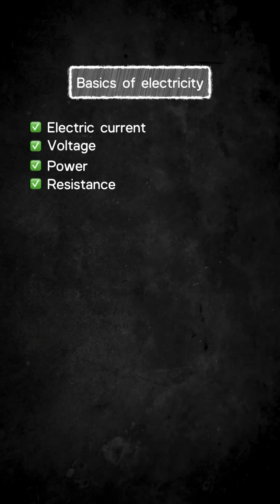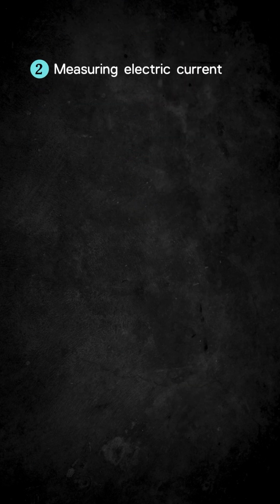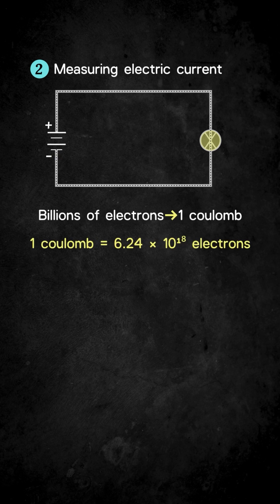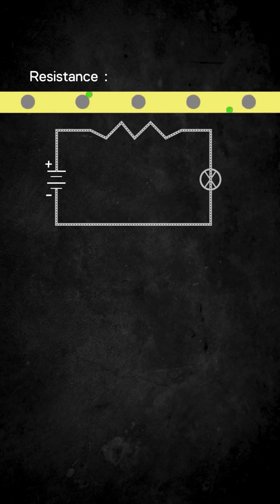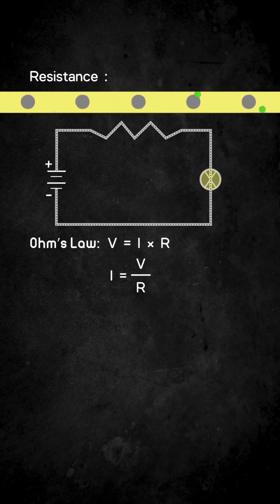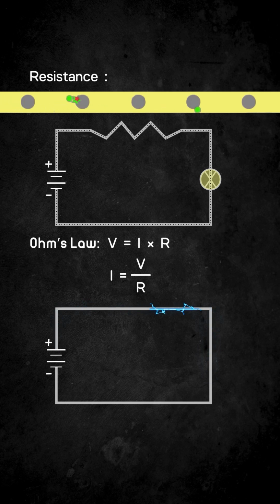Basics of Electricity & Electrical Engineering: Voltage | Current | Power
⚡ ELECTRICAL BASICS: Master Ohm's Law in 60 Seconds! 🔌

  Think electricity is complicated? Think again! 🧠

  🔥 Essential Formula: V = I × R
  • V = Voltage (the push)
  • I = Current (electron flow)
  • R = Resistance (the brake)

  💡 Mind-blowing facts:
  ✅ Current flows OPPOSITE to electrons!
  ✅ Copper = best conductor (electrons escape easily)✅ Zero resistance = INFINITE current = SPARKS! ⚡
  ✅ 1 Coulomb = BILLIONS of electrons!

  🎯 Foundation knowledge every engineer needs!

  👍 SMASH LIKE if this helped!
  💬 What electrical topic should I cover next?